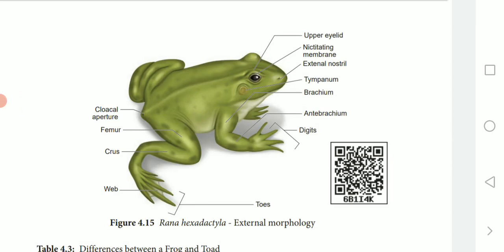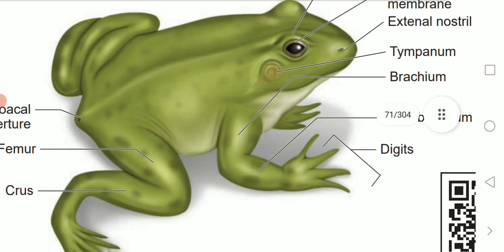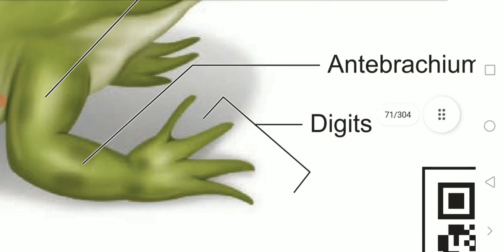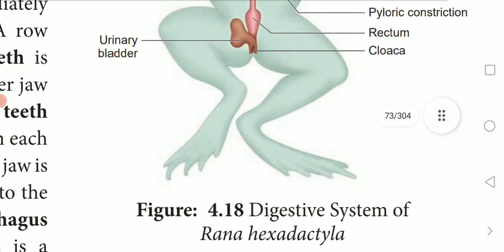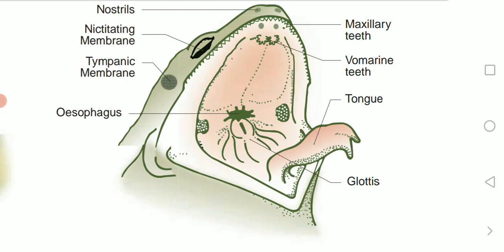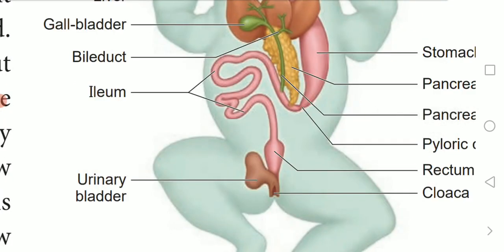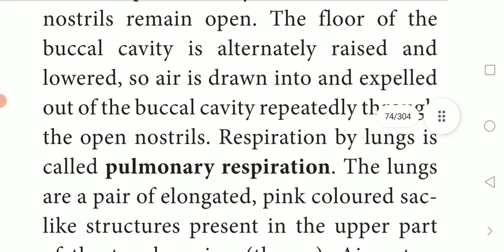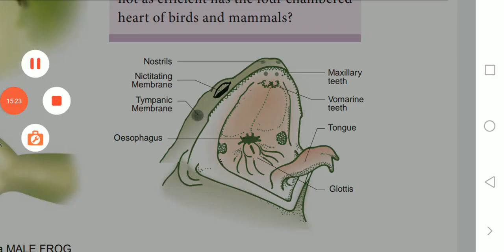11th zoology, CH : 4 / Part-7,Organ and organ systems in Animals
11th zoology, CH : 4 / Part-7,(AN video on 30-08-21)